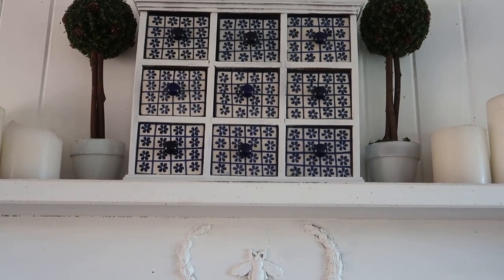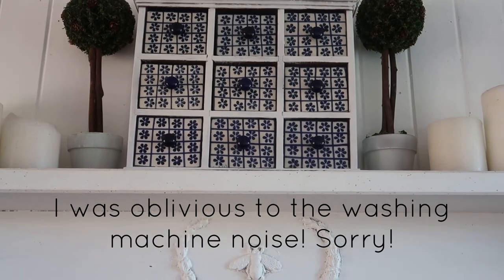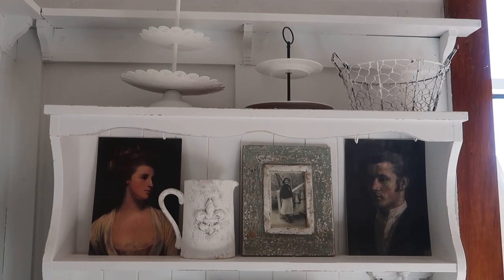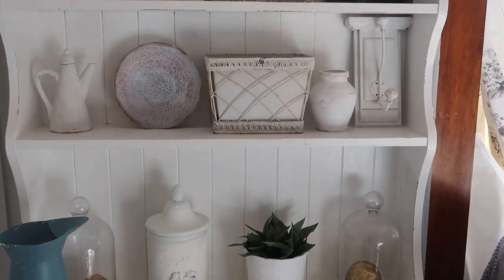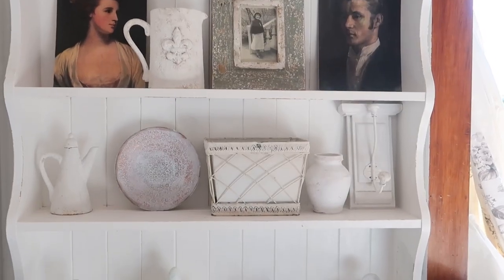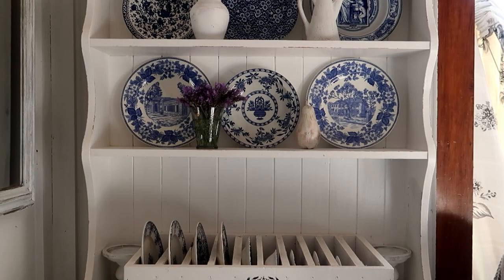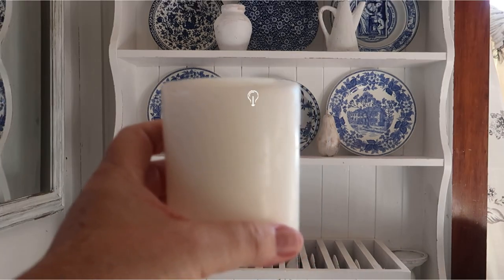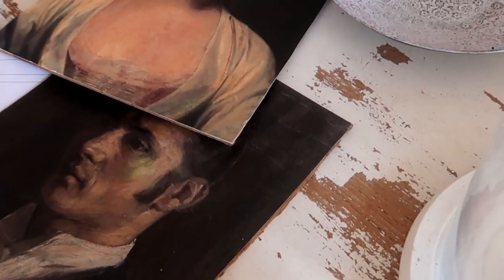French Country Farmhouse Decor | Hutch Dresser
I'm felt like I needed a tidy up decor wise for my French country farmhouse style hutch dresser.
. I truly love blue and white 🤍💙

I'm beautifying my 1925 Farmhouse in a French Country style. I love French c
ountry Interiors and making French country inspired decor DIYs.    My farmhouse is a perfect space to embrace this.
Join me also as I record my various interests and journeys.
Terri. xx